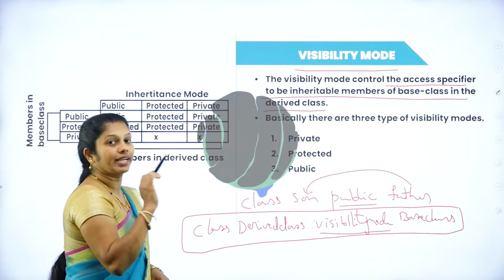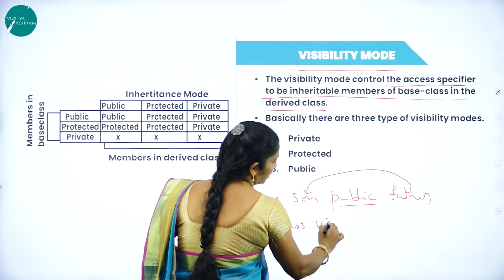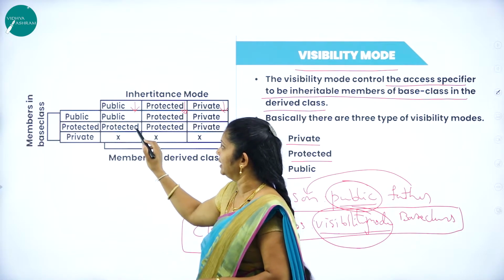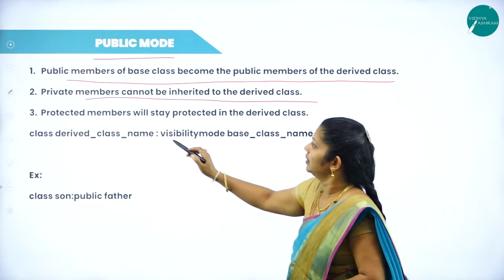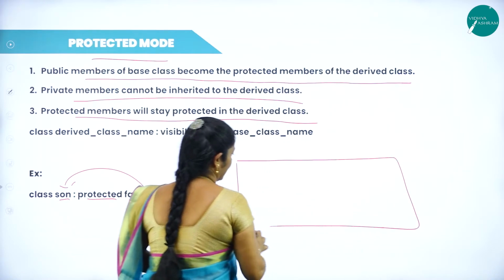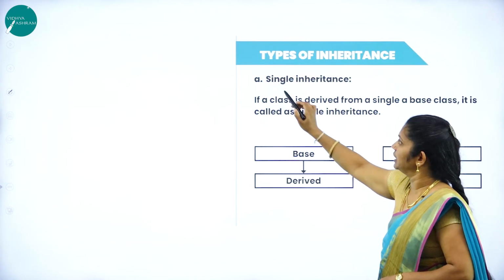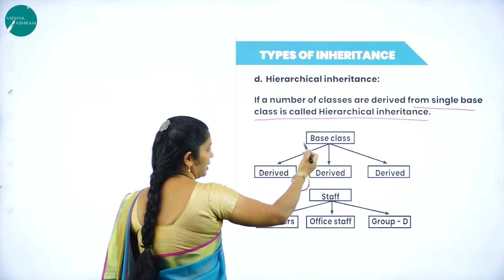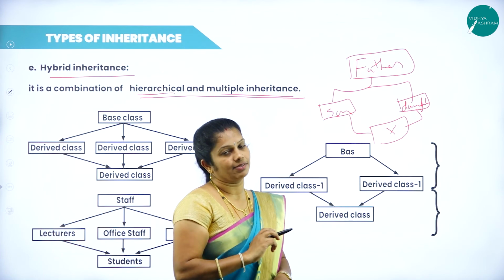DAY 52 | COMPUTER SCIENCE | II PUC | INHERITANCE | L2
Class : II PUC
Stream : SCIENCE AND COMMERCE
Subject : COMPUTER SCIENCE
Chapter Name : INHERITANCE
Lecture : 2